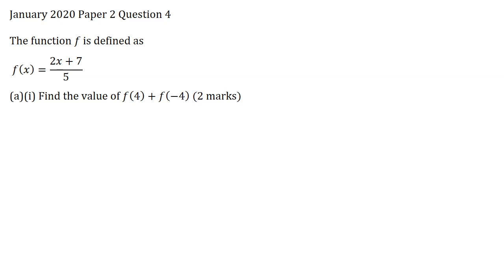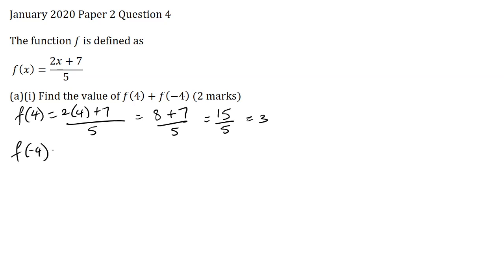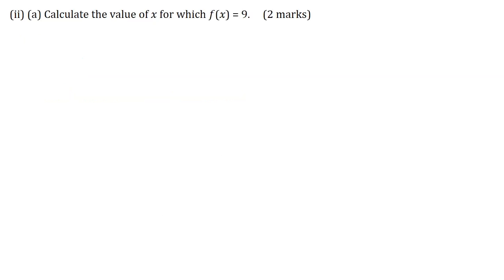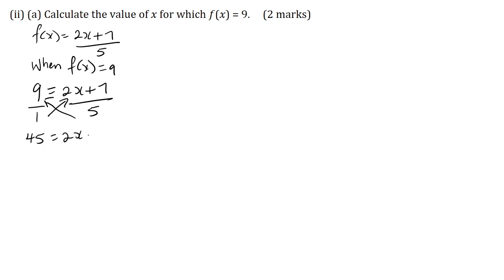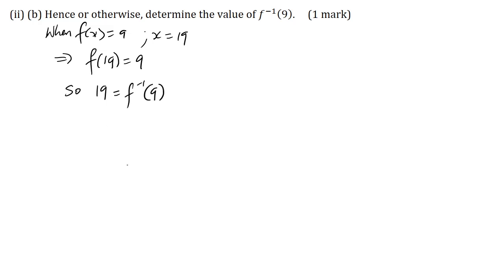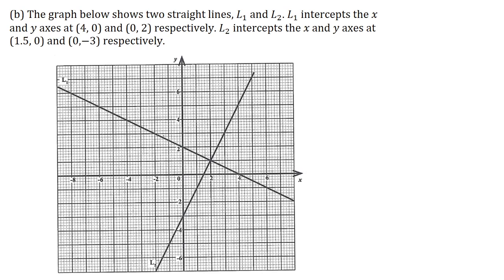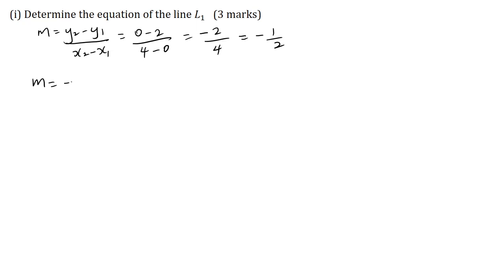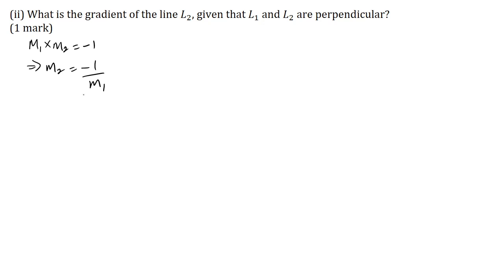CSEC Mathematics January 2020 Paper 2 Question 4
1. Finding the range for a given domain
2. Relationship between a function and its inverse
3. Deriving the equation of a straight line
4. Relationship of the gradients for perpendicular lines.